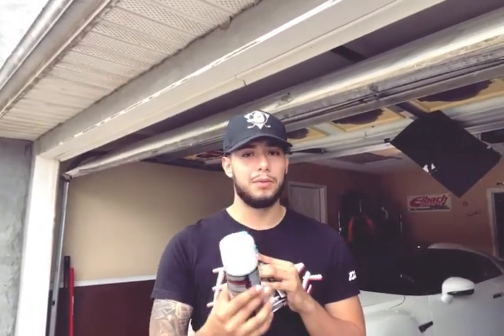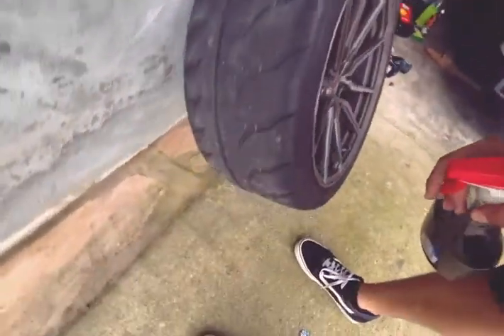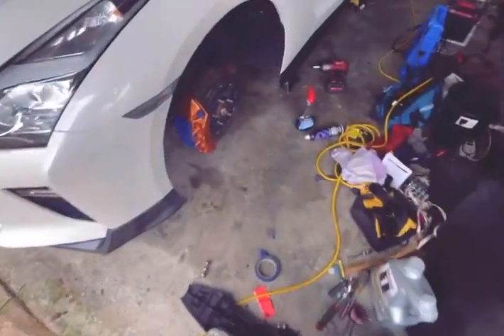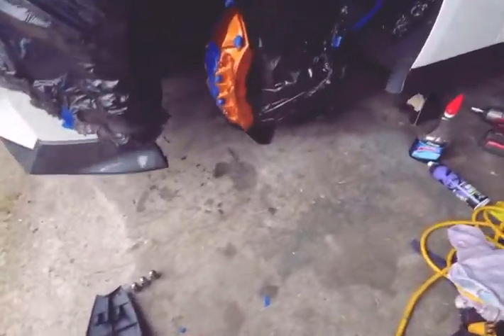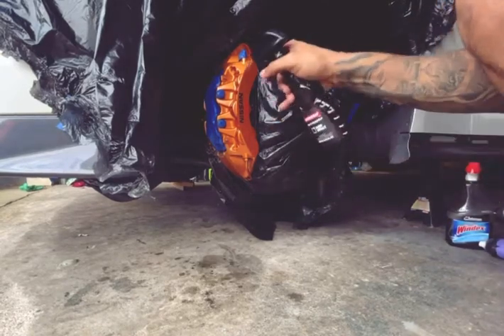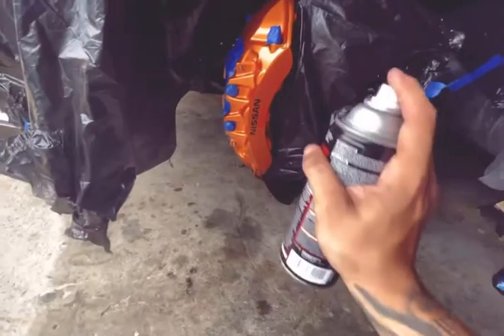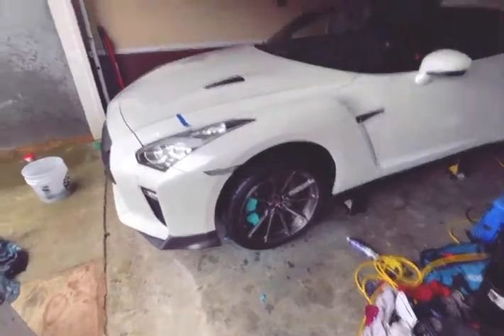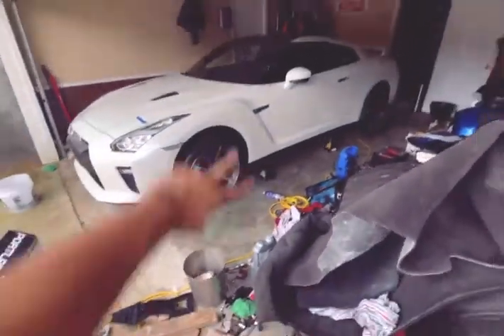How To Paint Brake Calipers | { Quick and Easy }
Today I show you how to paint brake calipers the easy way! But rather than spending a ton of money on a permeant powder coating that is irreversible, or spending little money on poor quality like Plastic Dip or vinyl wrap. I did something way better!! Nissan GTR gets teal brake calipers from spray on vinyl wrap! So easy!